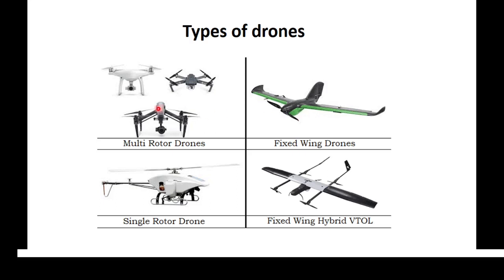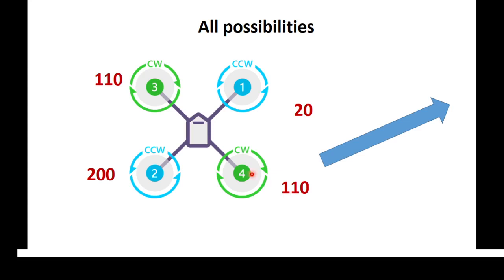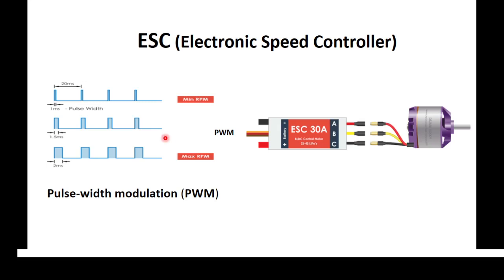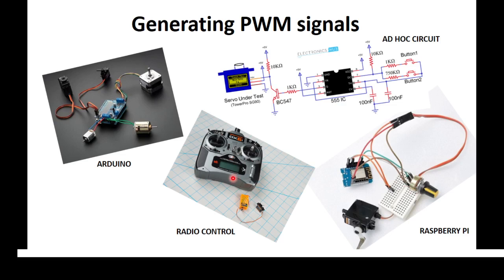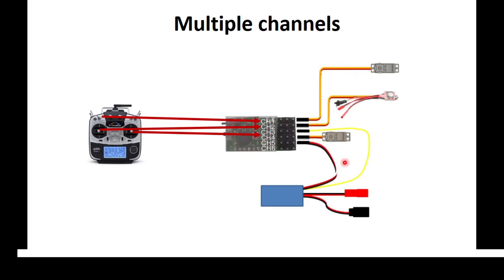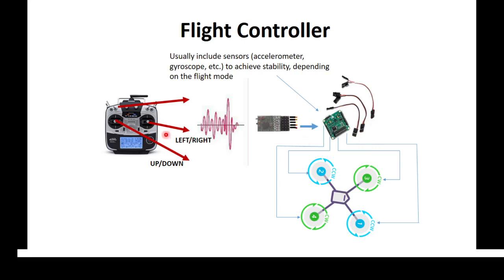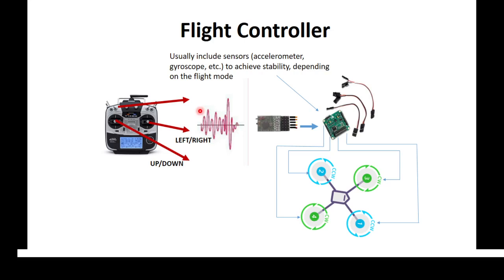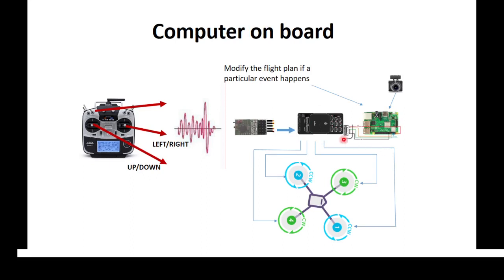The very very basics of a drone and its components